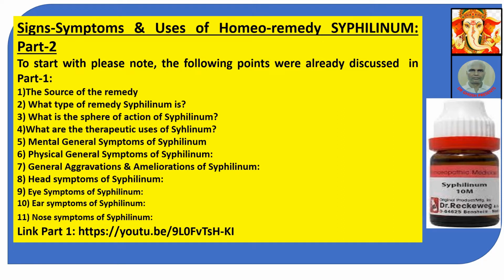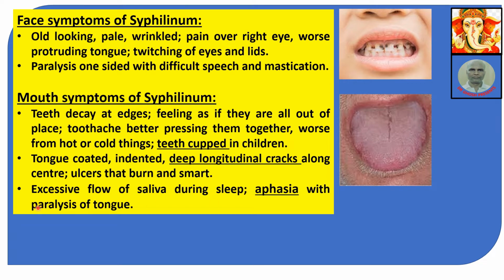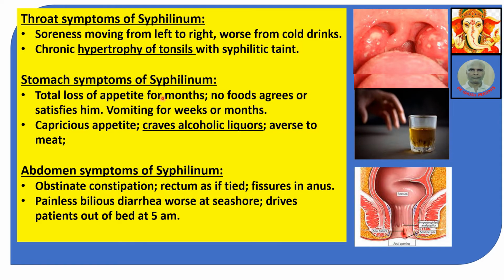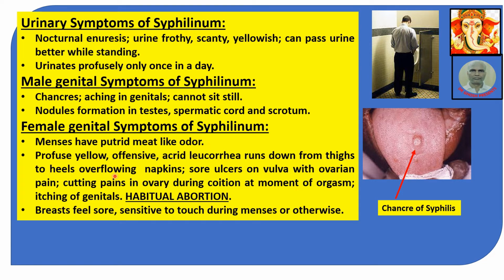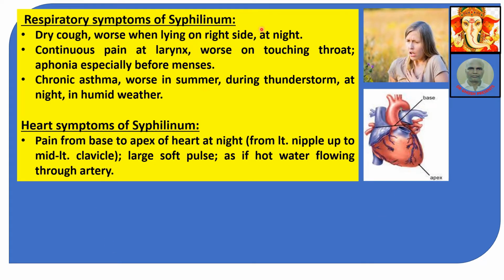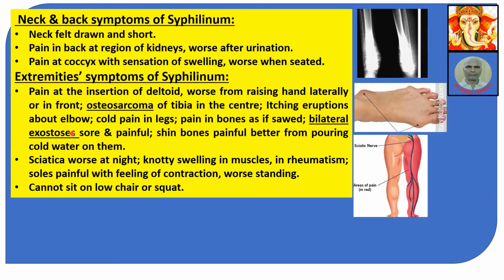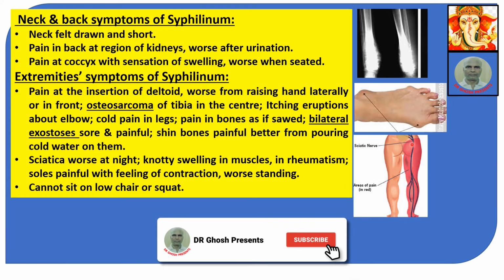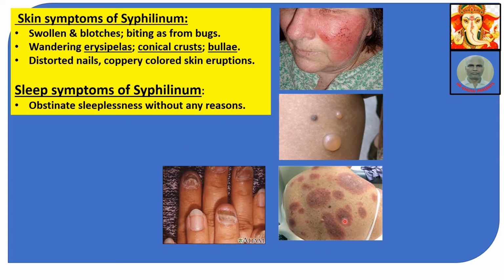SIGNS-SYMPTOMS & USES OF HOMEO-REMEDY SYPHILINUM: PART-2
Please note, while preparing contents on Homeopathy or Tissue Salt Therapy, references were taken from books of DR.H.C.Allen, DR.J.T.Kent, DR.W.Boericke, DR.W.A.Dewey, DR.G.W.Carey, DR. S. Lilienthal & Others.& WHO’S Publications.
@drghoshpresents: This video is about VARIOUS SIGNS-SYMPTOMFS OF DISEASES THAT CAN BE CURED WITH HOMEO-REMEDY SYPHILINUM in part.
Following   points have been described here: ( Abridged for lack of space)
To start with please note, the following points were already discussed in Part-1:
1)The Source of the remedy
2) What type of remedy Syphilinum is?
3) What is the sphere of action of Syphilinum?
4)What are the therapeutic uses of Syhlinum?
5) Mental General Symptoms of Syphilinum
6) Physical General Symptoms of Syphilinum:
7) General Aggravations & Ameliorations of Syphilinum:
8) Head symptoms of Syphilinum:
9) Eye Symptoms of Syphilinum:
10) Ear symptoms of Syphilinum:
11) Nose symptoms of Syphilinum:
Face symptoms of Syphilinum:
• Old looking, pale, wrinkled; pain over right eye, worse protruding tongue; twitching of eyes and lids.
• Paralysis one sided with difficult speech and mastication.
Mouth symptoms of Syphilinum:
• Teeth decay at edges; feeling as if they are all out of place; toothache better pressing them together, worse from hot or cold things; teeth cupped in children.
• Tongue coated, indented, deep longitudinal cracks along centre; ulcers that burn and smart.
• Excessive flow of saliva during sleep; aphasia with paralysis of tongue.
Throat symptoms of Syphilinum:
• Soreness moving from left to right, worse from cold drinks.
• Chronic hypertrophy of tonsils with syphilitic taint.
Stomach symptoms of Syphilinum:
• Total loss of appetite for months; no foods agrees or satisfies him. Vomiting for weeks or months.
• Capricious appetite; craves alcoholic liquors; averse to meat;
Abdomen symptoms of Syphilinum:
• Obstinate constipation; rectum as if tied; fissures in anus.
• Painless bilious diarrhea worse at seashore; drives patients out of bed at 5 am.
Urinary Symptoms of Syphilinum:
• Nocturnal enuresis; urine frothy, scanty, yellowish; can pass urine better while standing.
• Urinates profusely only once in a day.
Male genital Symptoms of Syphilinum:
• Chancres; aching in genitals; cannot sit still.
• Nodules formation in testes, spermatic cord and scrotum.
Female genital Symptoms of Syphilinum:
• Menses have putrid meat like odor.
• Profuse yellow, offensive, acrid leucorrhea runs down from thighs to heels overflowing  napkins; sore ulcers on vulva with ovarian pain; cutting pains in ovary during coition at moment of orgasm; itching of genitals. HABITUAL ABORTION.
• Breasts feel sore, sensitive to touch during menses or otherwise.
Respiratory symptoms of Syphilinum:
• Dry cough, worse when lying on right side, at night.
• Continuous pain at larynx, worse on touching throat; aphonia especially before menses.
• Chronic asthma, worse in summer, during thunderstorm, at night, in humid weather.
Heart symptoms of Syphilinum:
• Pain from base to apex of heart at night (from lt. nipple up to mid-lt. clavicle); large soft pulse; as if hot water flowing through artery.